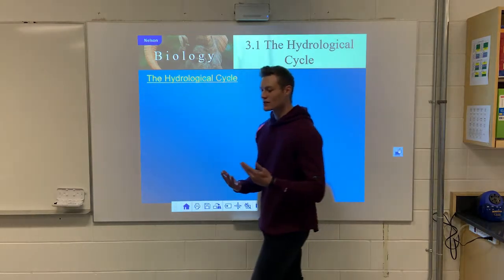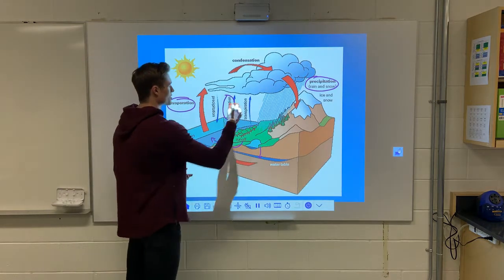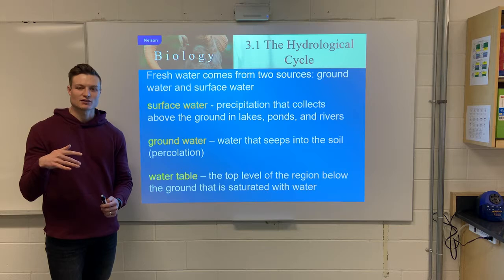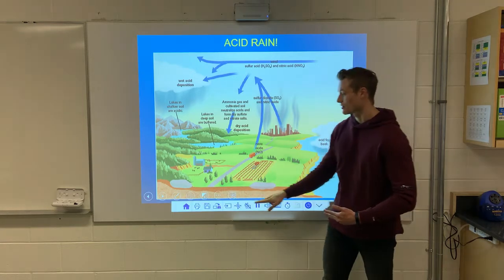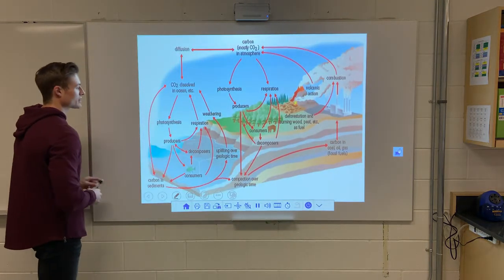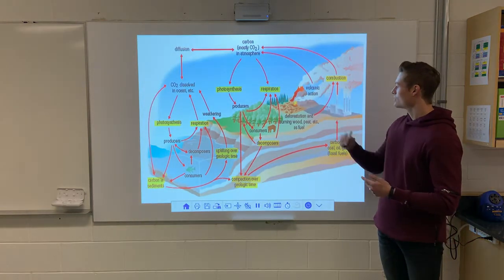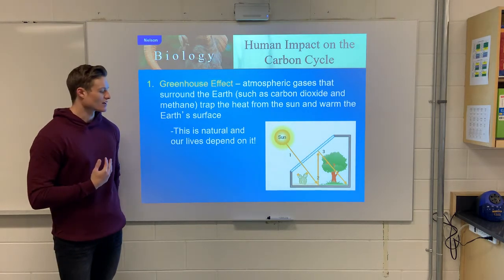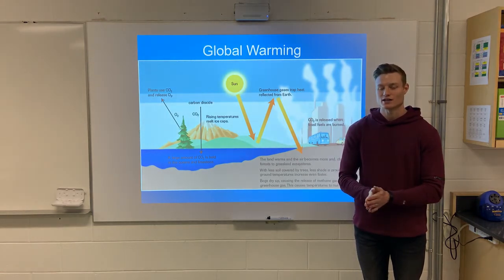Bio 20 Lesson 27: Hydro & Carbon Cycles